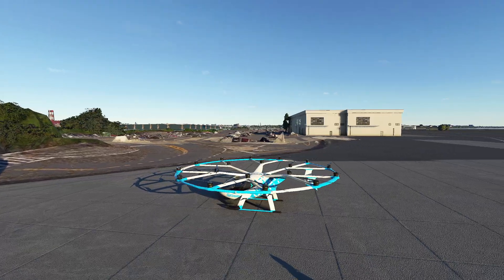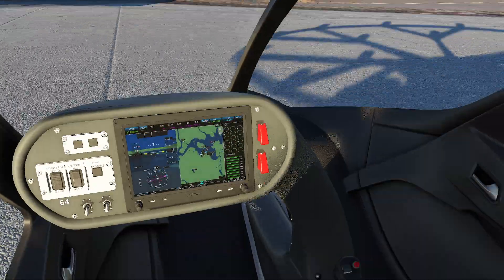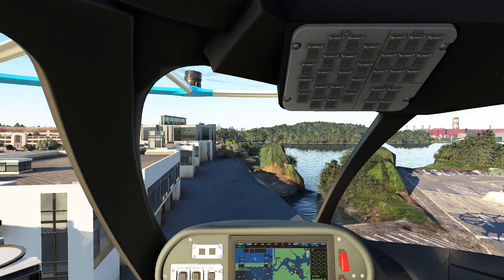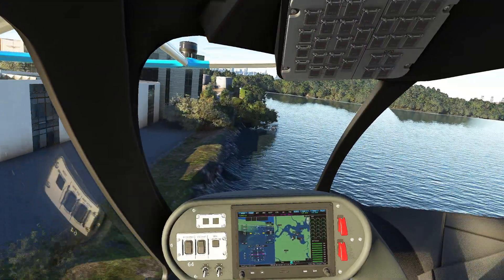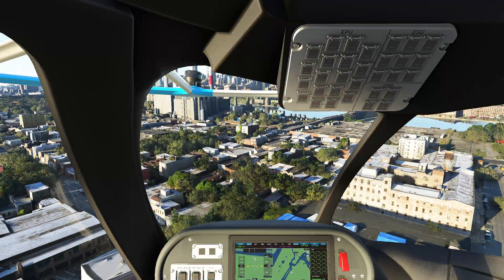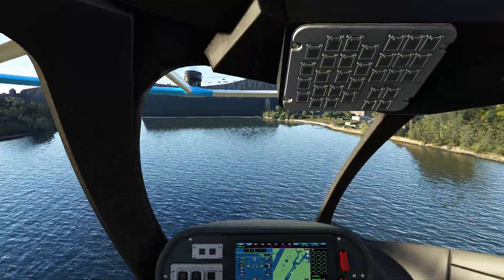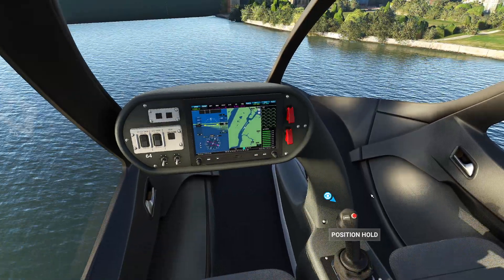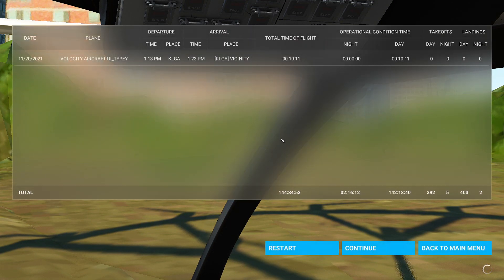MSFS - Flying the VoloCity Electric Flying Taxi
In this video, we go over the basics of the VoloCity from startup to takeoff, hovering, navigation and landing.